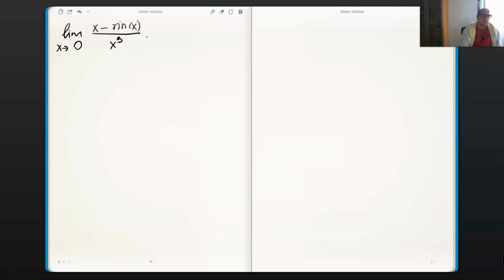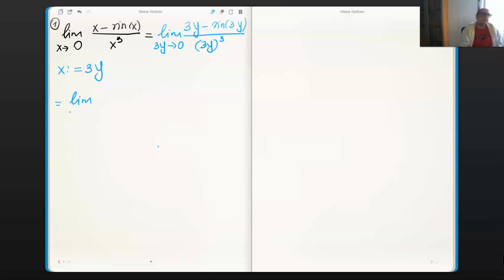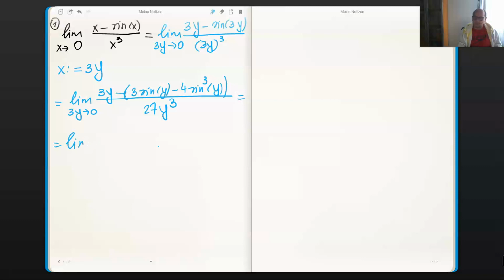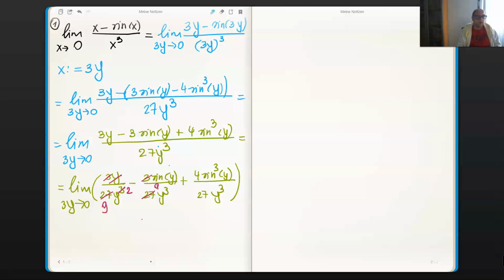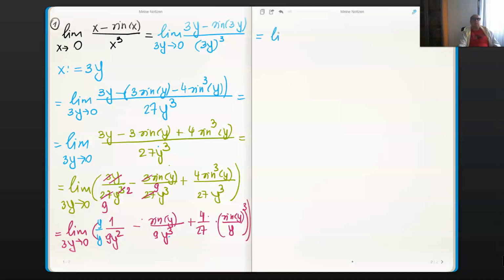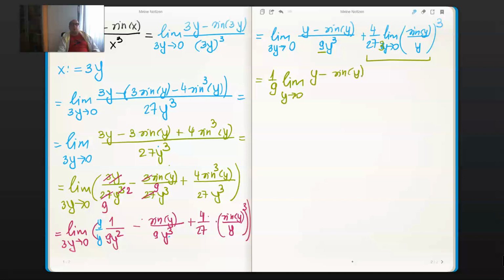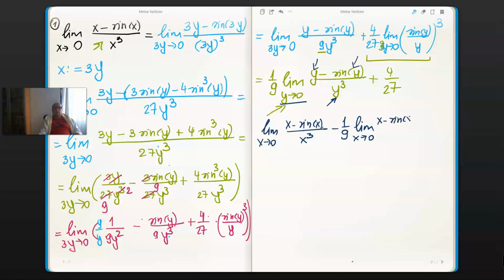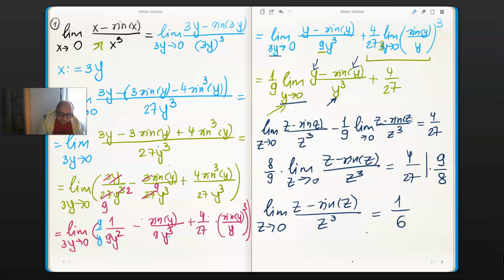One more nice limit with sin (CSP 21)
limit (x-sin(x))/x^3